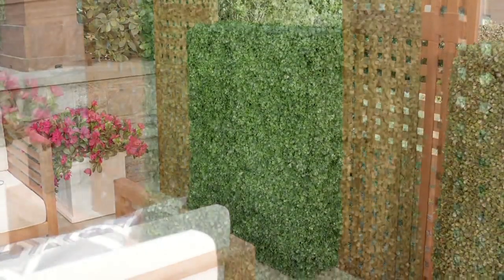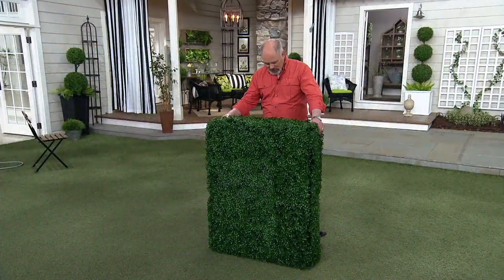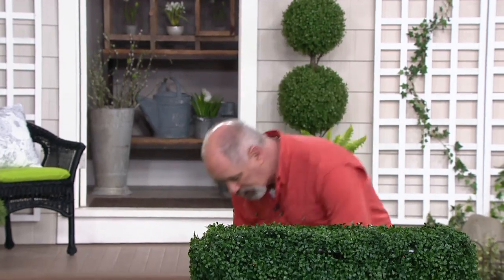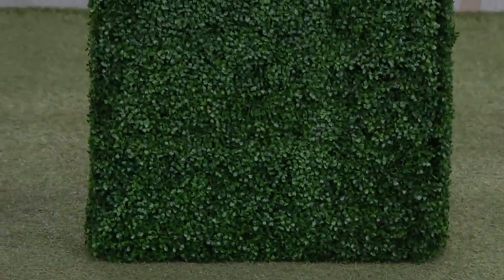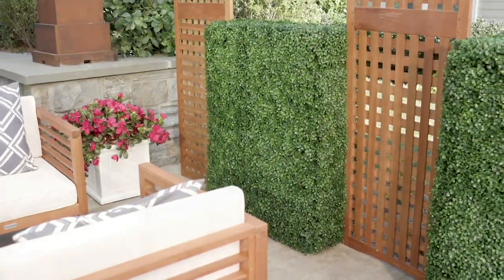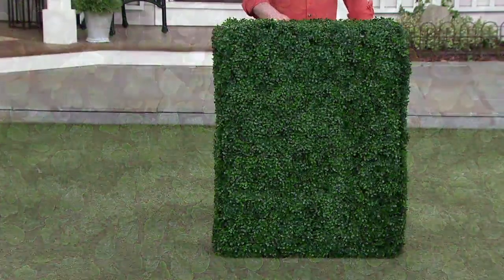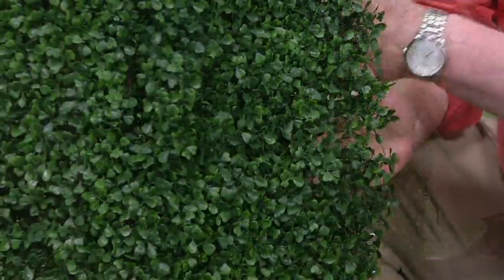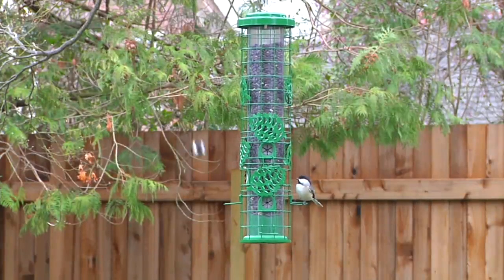Garden Reflections Faux Boxwood Privacy Hedge on QVC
Garden Reflections Faux Boxwood Privacy Hedge

Hide your trash cans, garden tools, or fence with this large faux boxwood hedge that has a beautifully realistic look. From Garden Reflections.